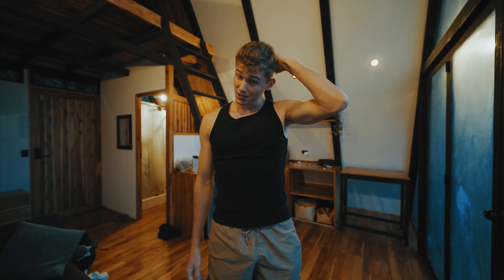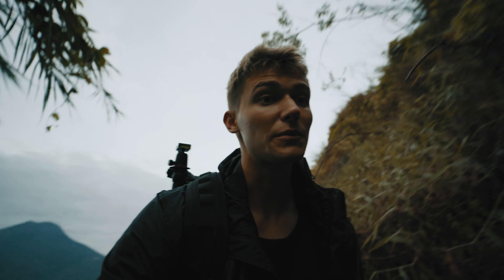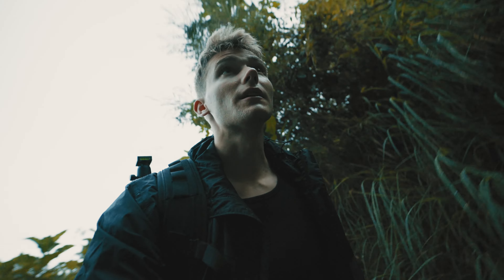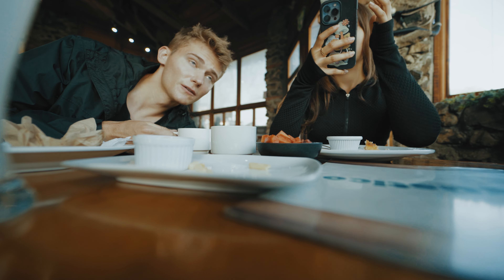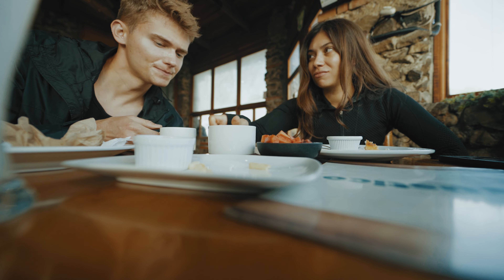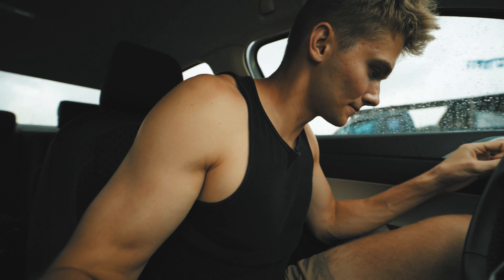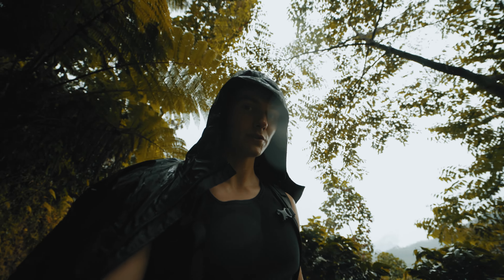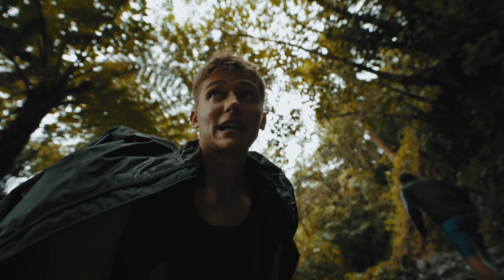Guatemala Hidden Gems | EcoPark La Igualdad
Embark on an unforgettable expedition deep into the lush landscapes of Guatemala, where the hidden wonders of a Secret Waterfall await your discovery! Join us as we venture off the beaten path, meandering through dense forests and untamed beauty, to reveal a breathtaking cascade tucked away in nature's embrace.

This is not just a journey; it's an exploration of the unseen, an immersion into the soul of Guatemala's wilderness. As the vibrant flora and fauna surround us, the anticipation builds for the grand reveal of the Secret Waterfall – a pristine oasis hidden from the eyes of many.

The mesmerizing sounds of cascading water create a symphony, a harmonious blend with the tranquil ambiance of the surroundings. It's a sanctuary where time seems to stand still, inviting you to bask in the serenity and beauty that Mother Nature has carefully crafted.

Our adventure goes beyond the visual spectacle; we'll unravel the stories behind this secret gem, sharing the cultural significance and ecological importance that make it a hidden treasure. Guatemala's rich tapestry of traditions and natural marvels will leave you in awe.

Join us on this immersive journey as we peel back the layers of mystery surrounding this Secret Waterfall. Whether you're a seasoned traveler or an armchair explorer, let the allure of Guatemala's hidden gem captivate your senses and inspire your wanderlust.

La Igualdad waterfall in San Marcos - "Equality Falls"